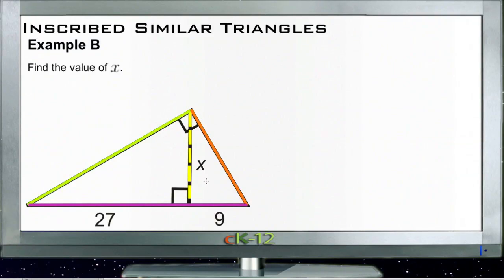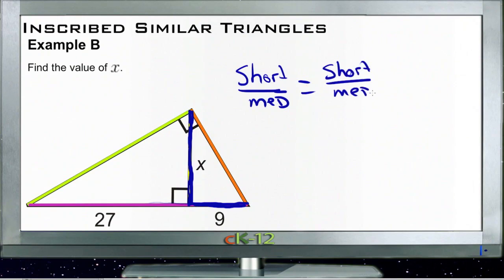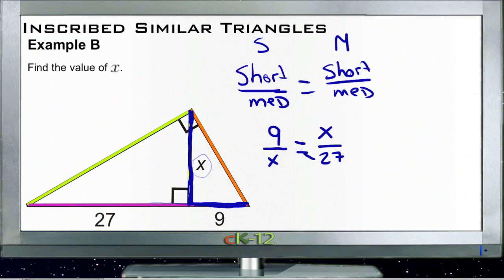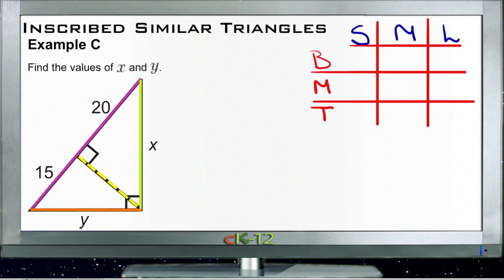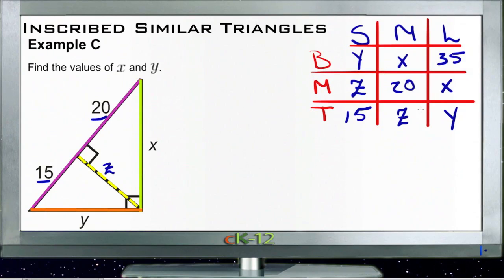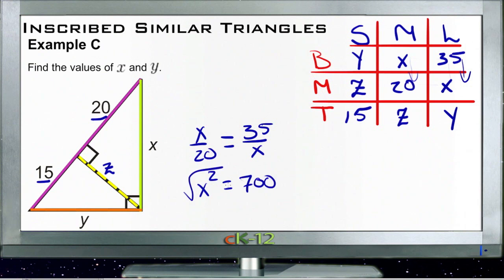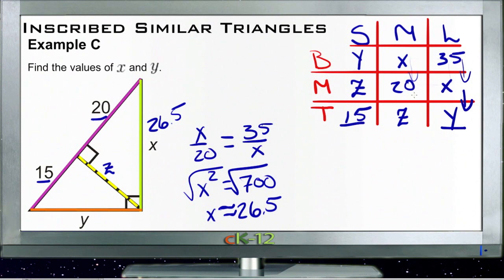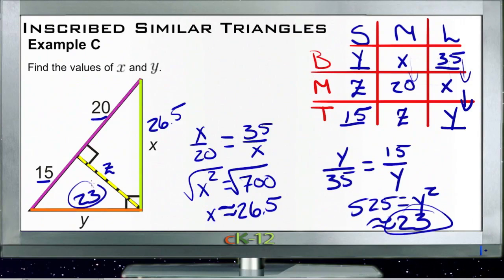Inscribed Similar Triangles: Examples (Basic Geometry Concepts)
Here you'll learn the Inscribed Similar Triangles Theorem that states that a line drawn from the right angle of a right triangle perpendicular to the opposite side of the triangle creates similar triangles. You'll then use this fact to find missing lengths in right triangles.

This video provides the student with a walkthrough of one or more examples from the concept "Inscribed Similar Triangles".